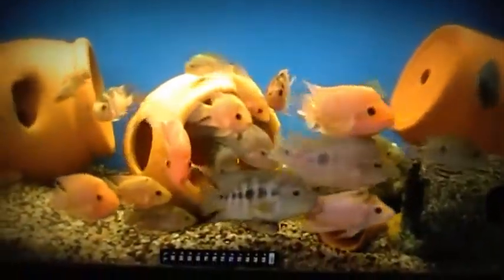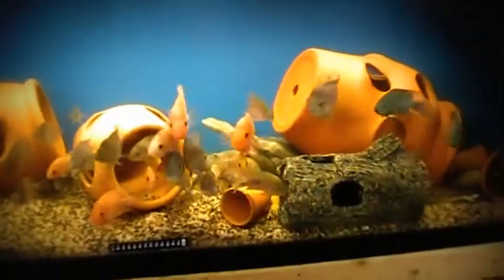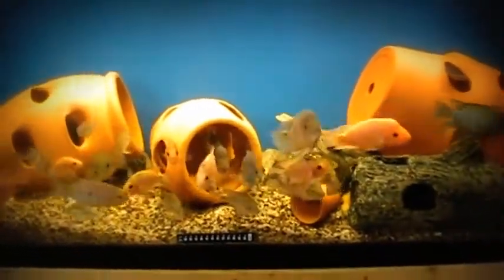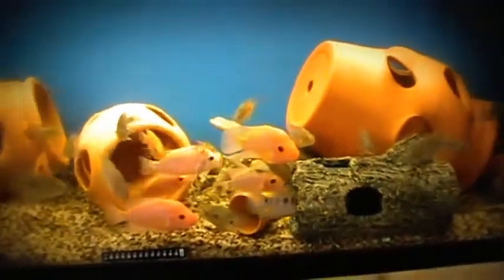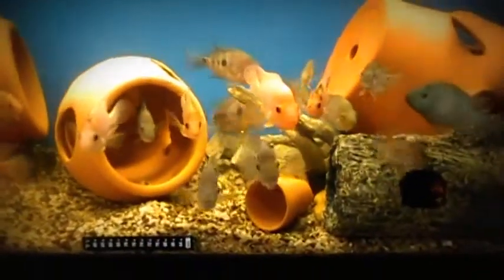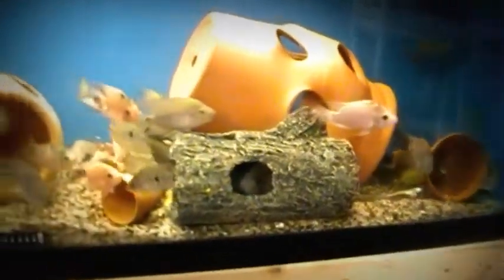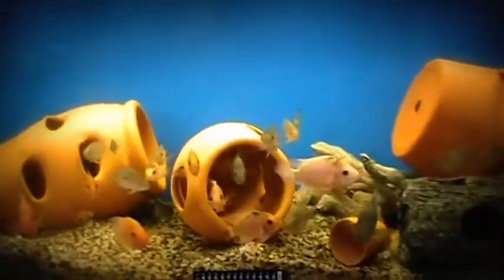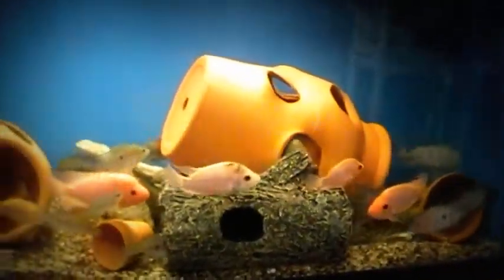Skip's fish training tips for beginners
This is my "Midas Squad".

The Midas Cichlid  is one of the most beautiful cichlids of Central America. Its outer appearance, which can vary in color immensely from one specimen to the other, as well as the huge frontal hump of the males has rendered him a very popular tank fish;

 there are many Midas Cichlid fans especially in North America and Asia. However, you should not underestimate this fish, which can stand up very easily!

 This species knows how to fight it out with its strong mouth and its brawny shape